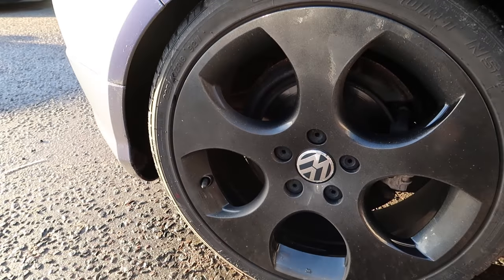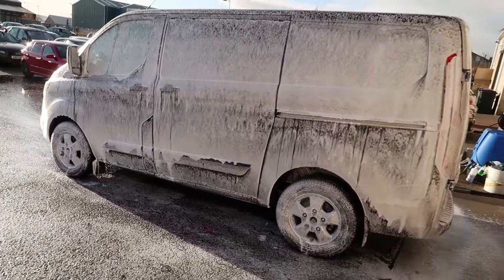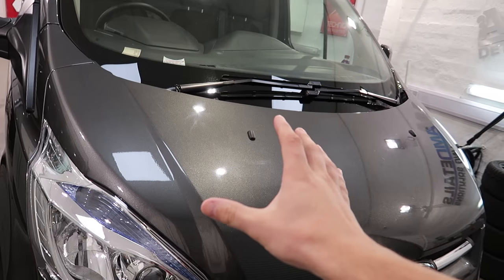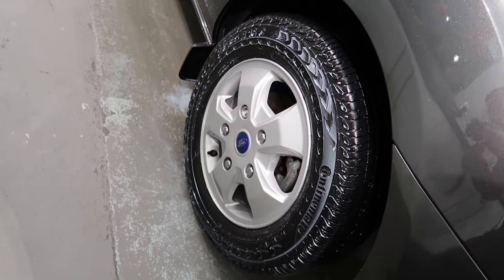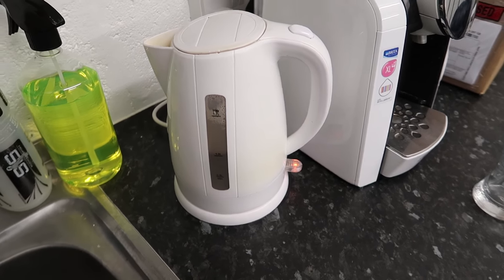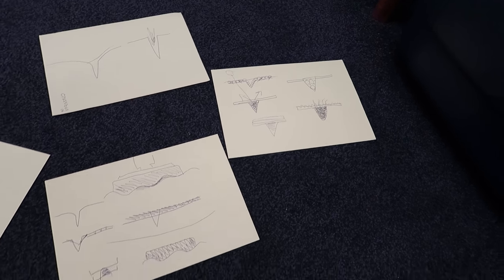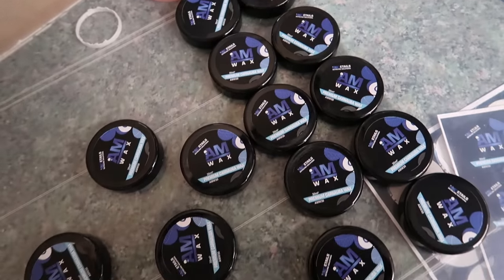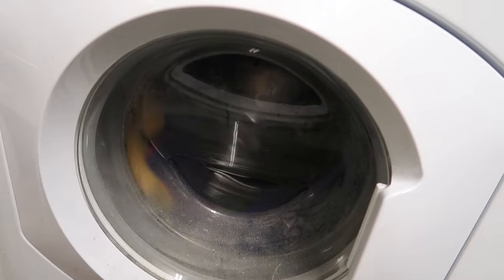2KCustoms in for Training - Vlog 60 - WED 16/11/16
2KCustoms in for Training - The AMDetails Vlogs by Alan - Episode 60
More Than Detailing - TWednesday 16/11/16

Today is day one fo 2KCustoms joining us for an AMDetails Range Training Day. Kris would also like to do some machine work with this so is in for the next 2 days.

The training day is to make sure that the trainee understands the entire AMDetals chemical range and how it can be used to carry out the AMDetails Protection Detail.

Everything from the safe wash process of prewashing with APC and Snowfoam. right through to decontamination with AM Iron and AM Clay.

We then hope this will help improve their cleaning services  or add another element to their business portfolio.

Jamie has also been busy getting more ready bulking up AMDetails stock and replenishing the AMDetails air fresheners.

WEEKLY WATCHERS
Don't you worry? At the end of the week, we will create a playlist, and you can get your weekly download of amdetails from 1 click of a button.

*** GET INTOUCH AND INTERACT IN THE COMMENTS ***
THE AMDTEAM COMMUNITY IS GREAT!

Thank you guys - Alan

Gtechniq Accredited Detailers Highlands and Aberdeen, Scotland
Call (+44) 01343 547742